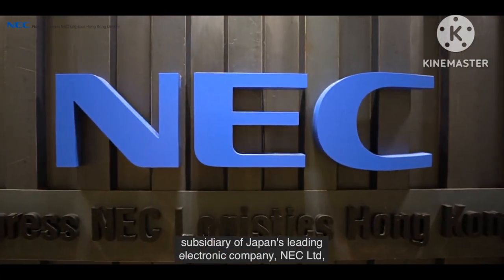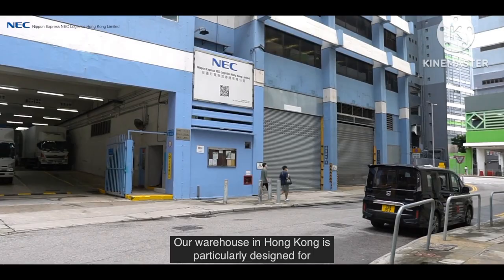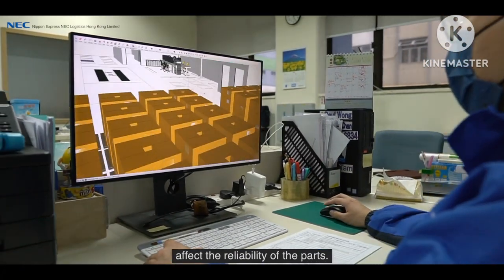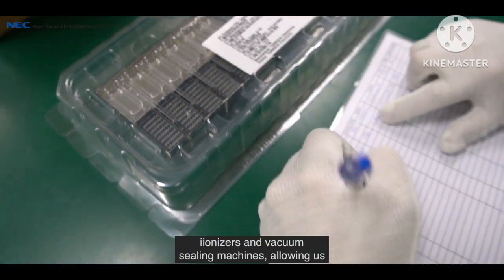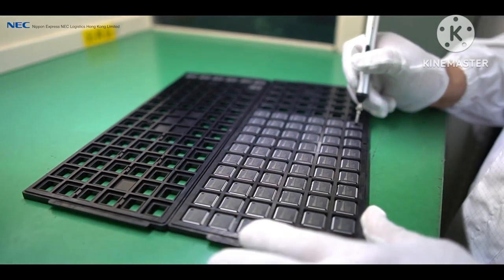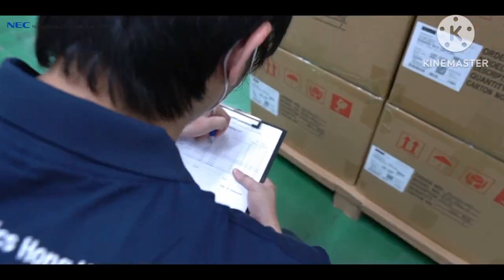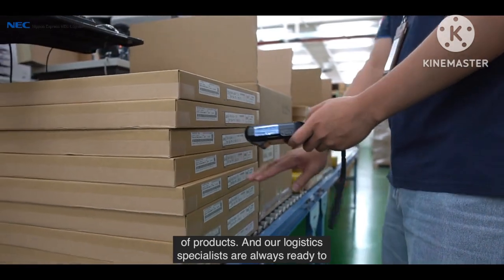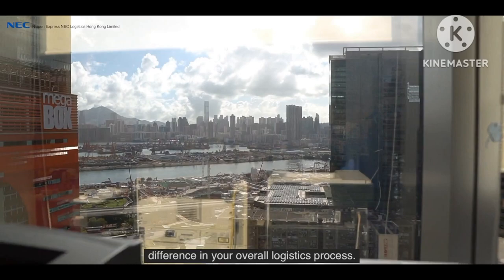nippon express NEC logistic hongkong limited@SpreadingGyanOfficial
nippon express NEC logistic hongkong limited